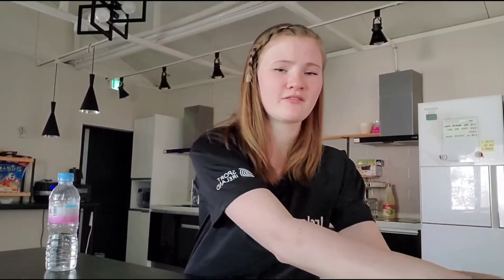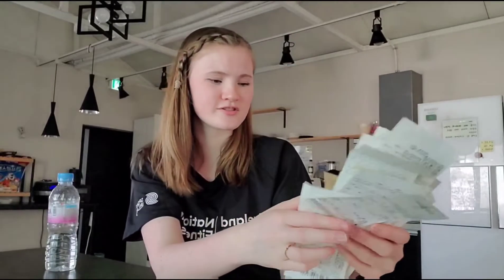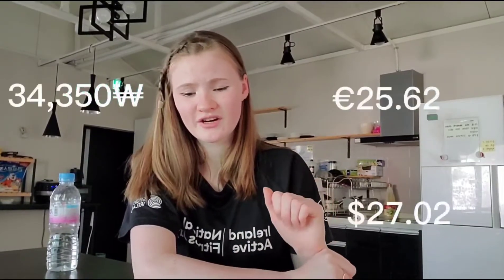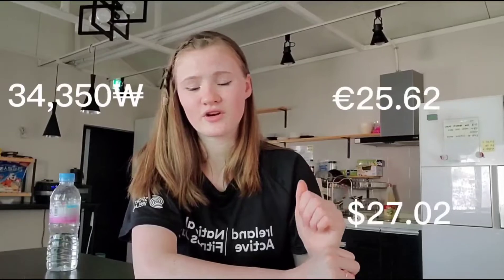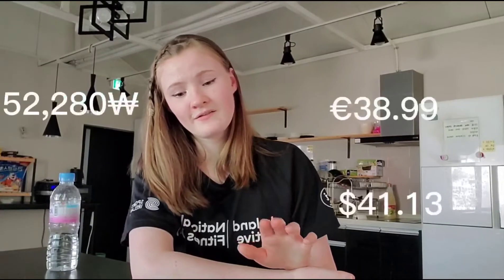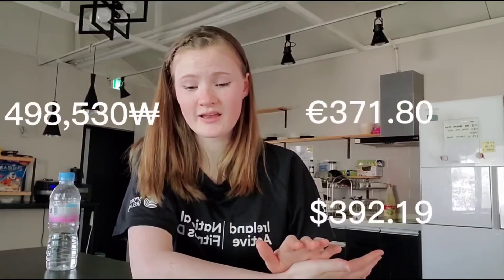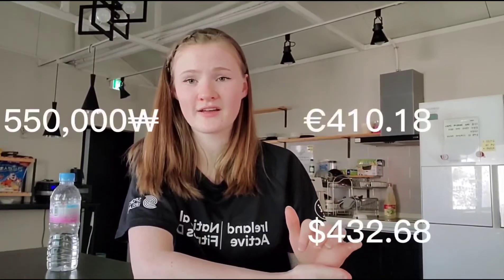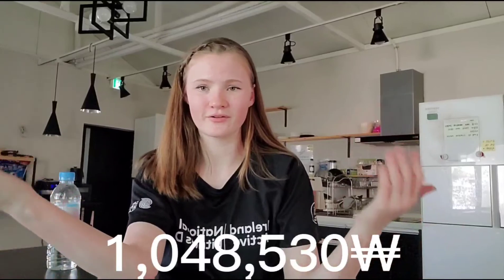1 month cost of living in seoul korea